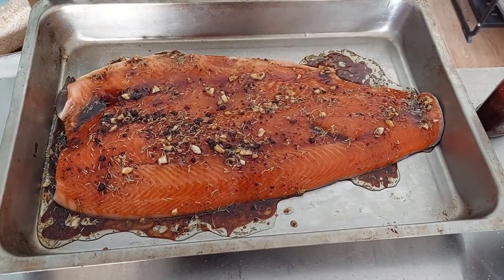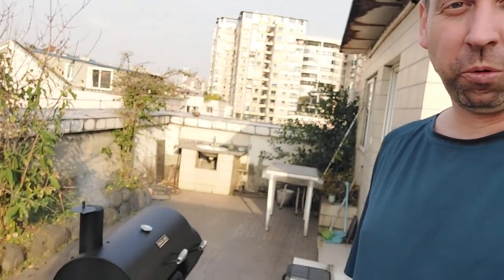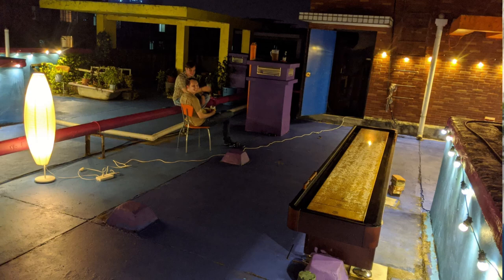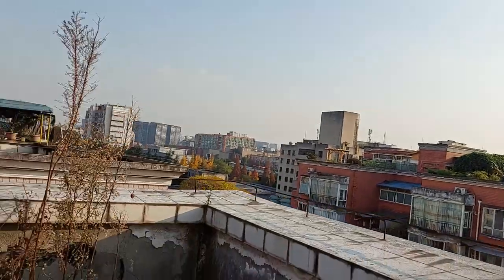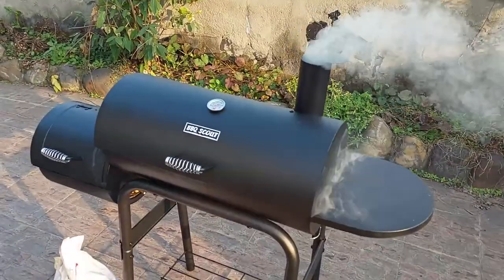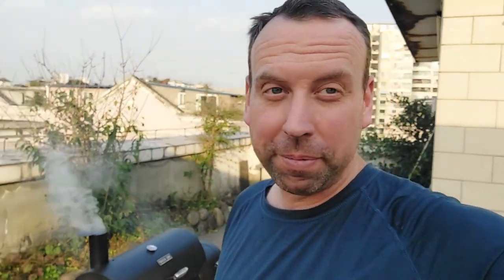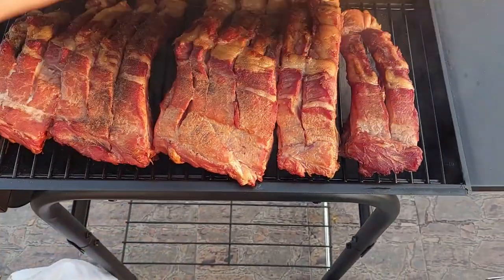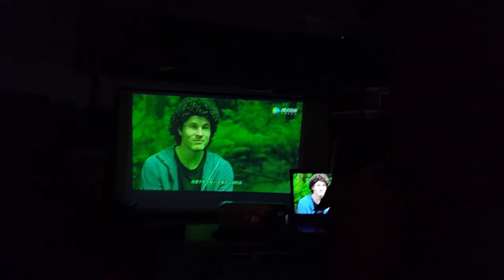How to BBQ Ribs on an Offset Smoker?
Here's smoked bbq ribs and salmon I did for my first time. It went ok, but I'm sure it will be better next time with wood.

The movie we watched about the climber was called the Alpinist

Or you can add me on wechat at wildwestchina. Cheers.